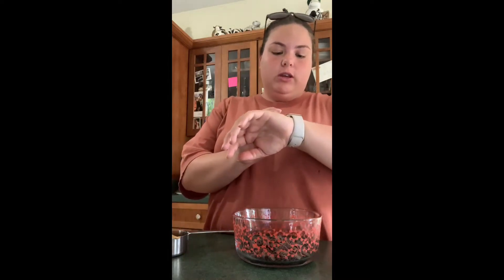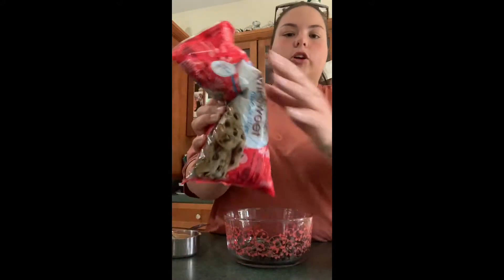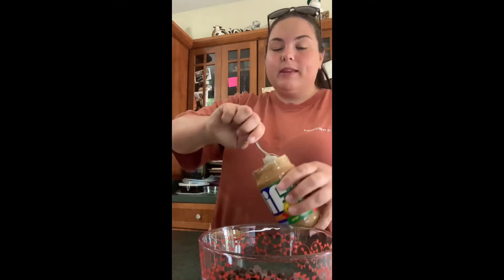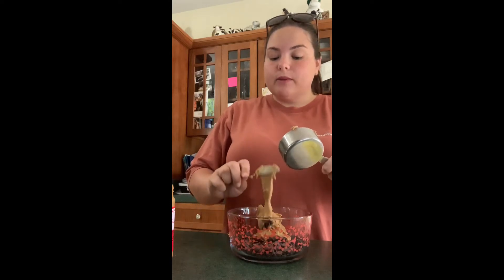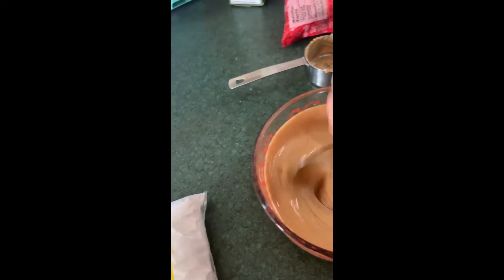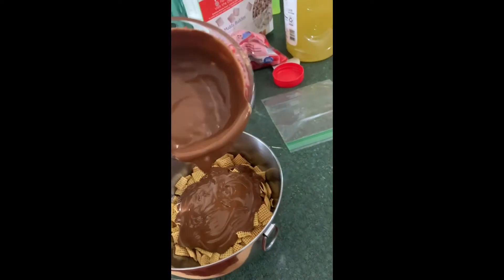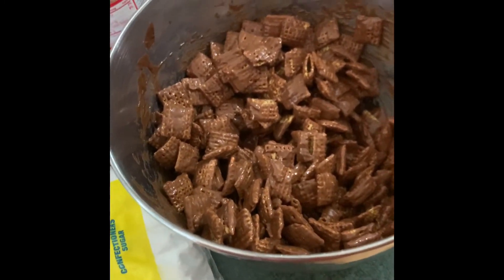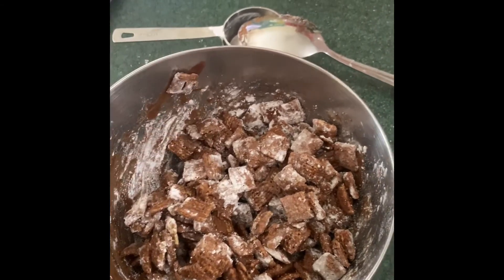Puppy Chow: Live Q&A on Google Meet, Thursday 5/28 3:00pm